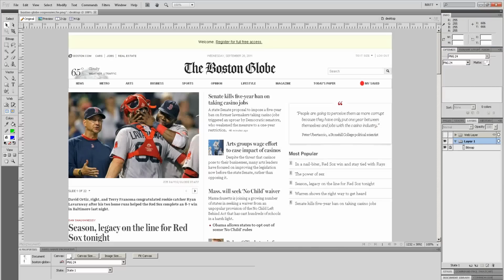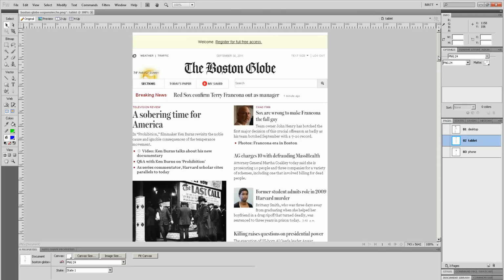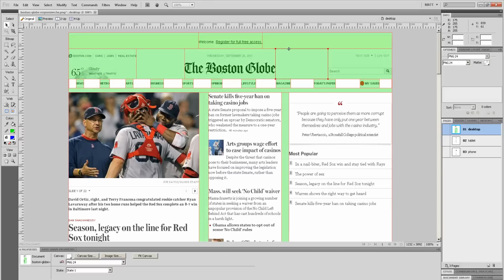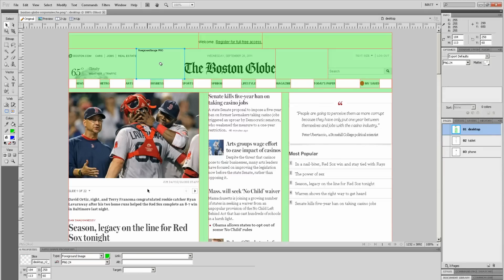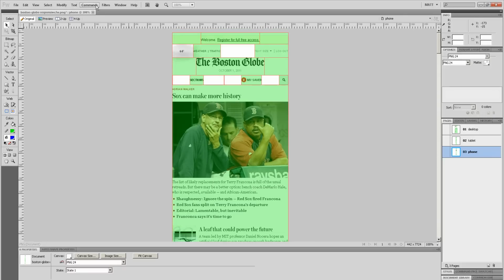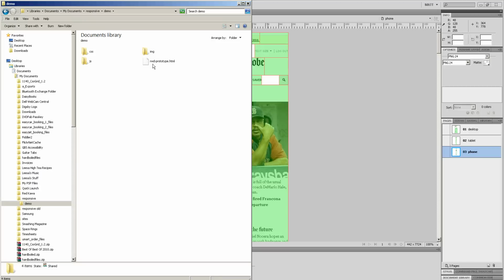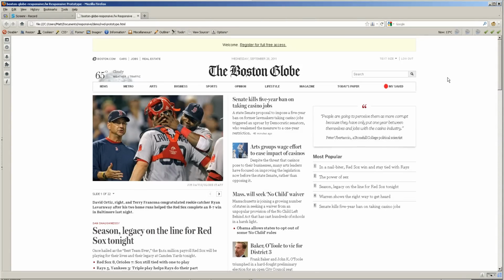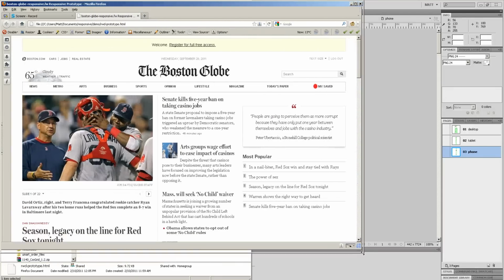Demoing the preview release of Export Responsive Design Prototype extension for Adobe Fireworks